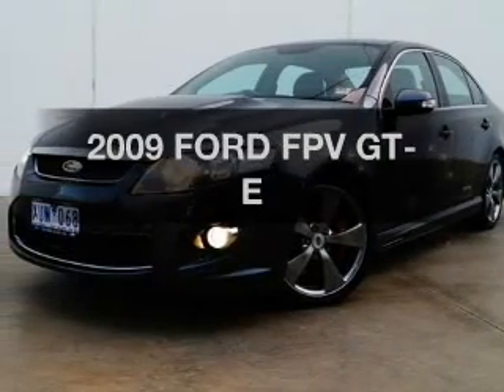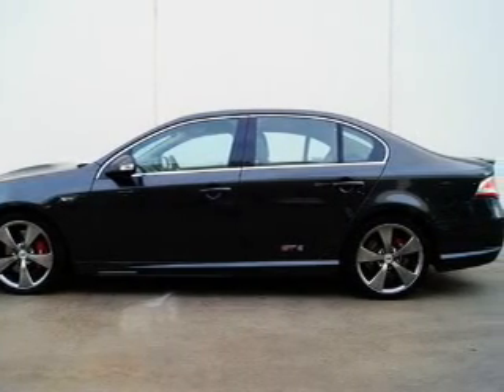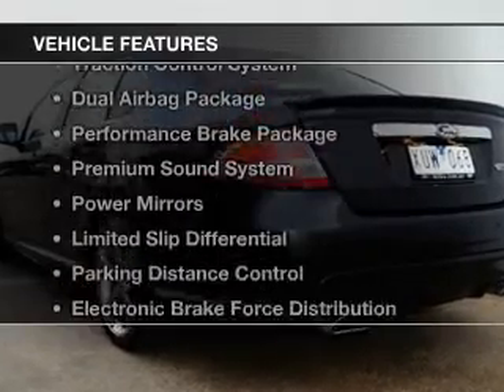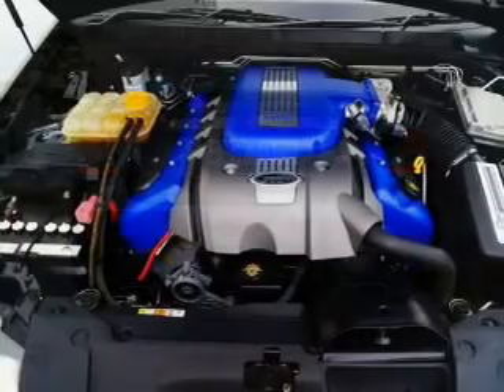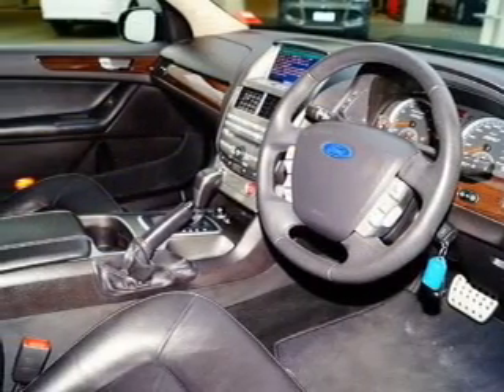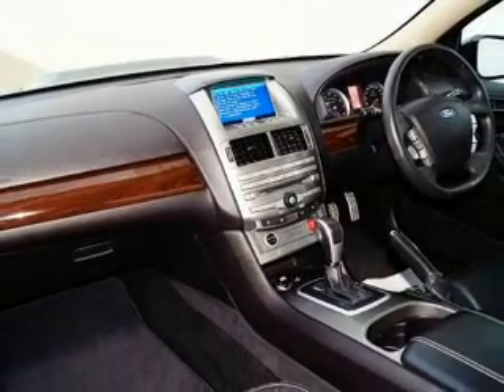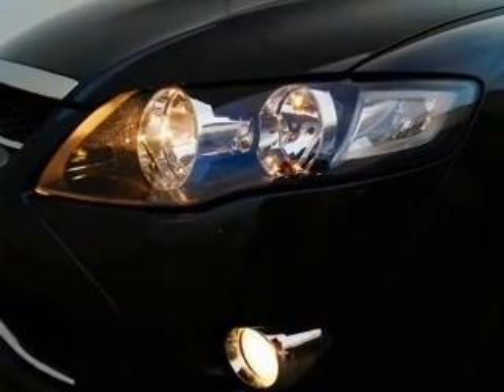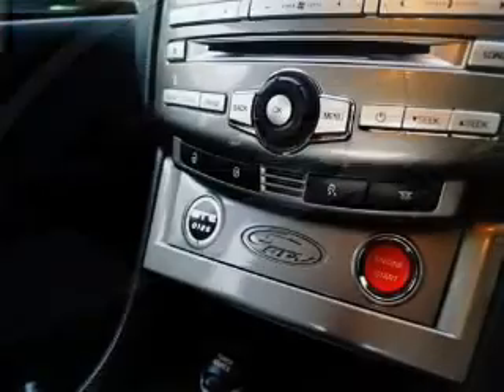2009 FORD FPV GT-E - Melbourne Deer Park VIC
2009 FORD FPV GT-E 5.4 litre AUTO SEQ SPORTSHIFT SEDAN EGO/ Exterior.